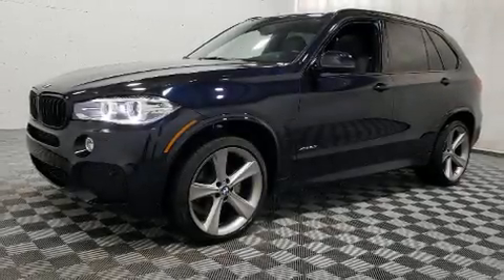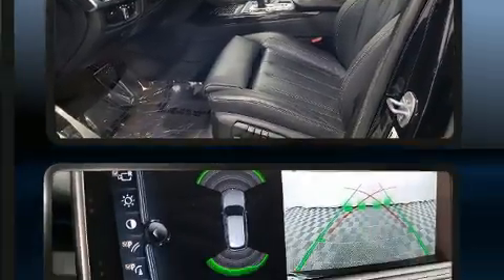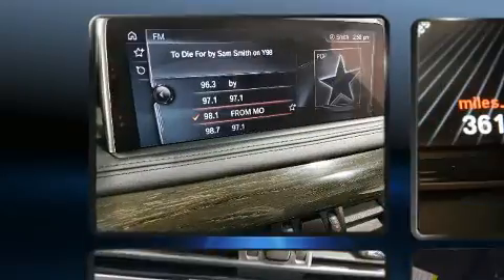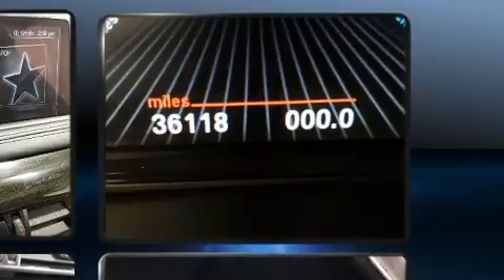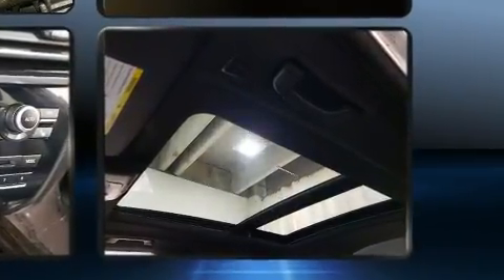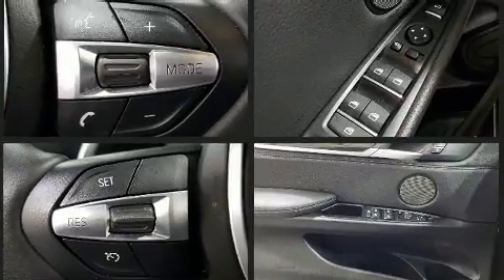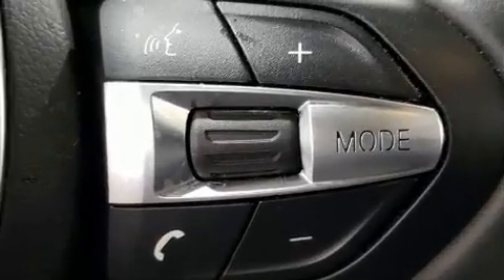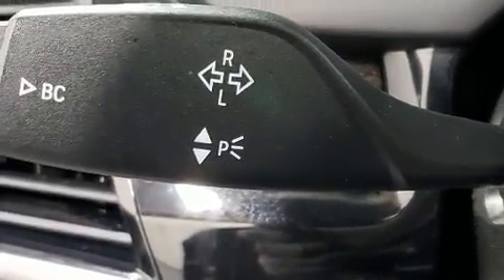2017 BMW X5 xDrive35i in Creve Coeur, MO 63141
Plaza BMW
11858 Olive Blvd

You can expect a lot from the 2017 BMW X5 Smooth gearshifts are achieved thanks to the 3 liter 6 cylinder engine, and for added security, dynamic Stability Control supplements the drivetrain. The engine breathes better thanks to a turbocharger, improving both performance and economy. BMW prioritized handling and performance with features such as: adjustable headrests in all seating positions, a built-in garage door transmitter, a power seat, heated seats, turn signal indicator mirrors, a power rear cargo door, and a split folding rear seat. Everything is where it ought to be, from the dashboard controls to the door locks and window controls. With high intensity discharge headlights illuminating your path, you'll always appreciate maximum visibility. For drivers who enjoy the natural environment, a power moon roof allows an infusion of fresh air. BMW also prioritized safety and security with features such as: dual front impact airbags with occupant sensing airbag, head curtain airbags, traction control, brake assist, anti-whiplash front head restraints, ignition disabling, an emergency communication system, and 4 wheel disc brakes with ABS. Sophisticated all wheel drive technology maintains a firm grip on the road. This vehicle has achieved Certified Pre-Owned status, by passing BMW's rigorous certification process. Our aim is to provide our customers with the best prices and service at all times. Please don't hesitate to give us a call.